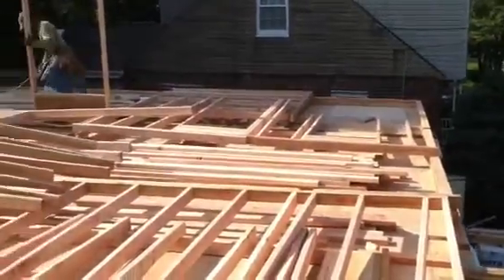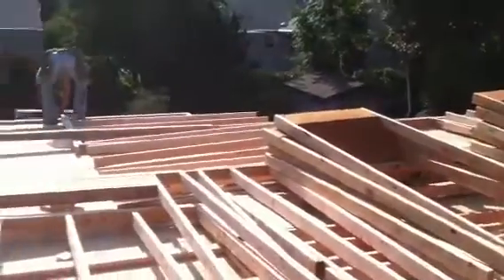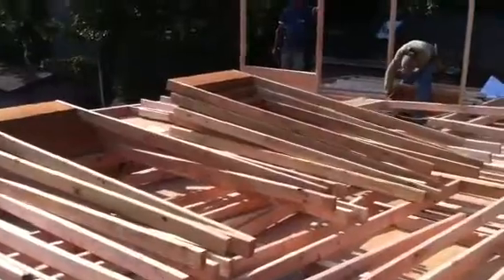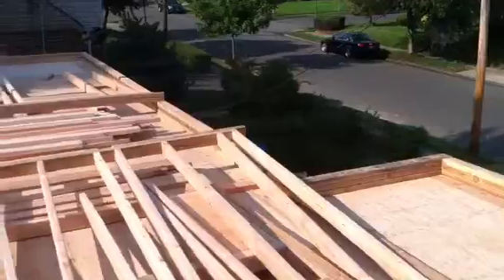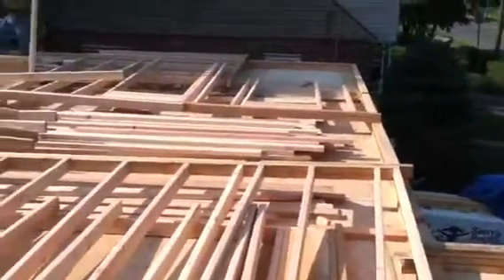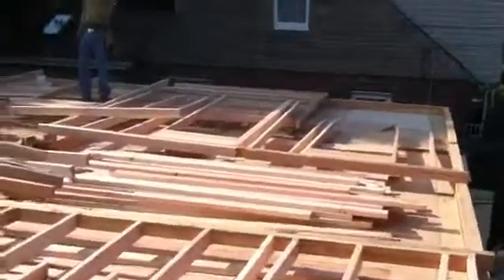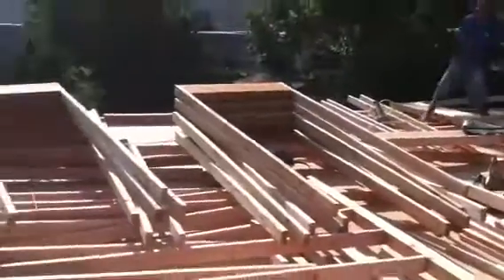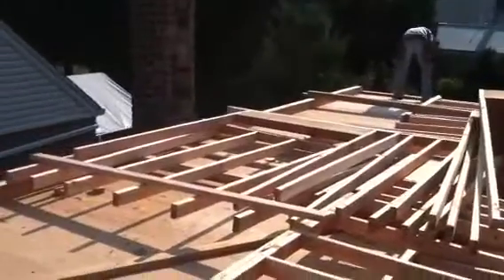Bergen County Construction - Remodeling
Bergen County Construction
BERGEN COUNTY CONTRACTORS
  BERGEN COUNTY CONTRACTORS INFORMATION

CURRENT PACKAGE SPECIALS:
HOME ADDITIONS:
400 SQ. FT. STARTING AT $29,900
500 SQ FT. STARTING AT $39,900